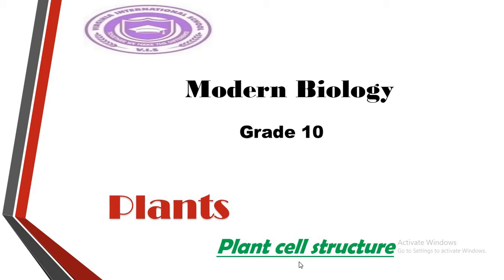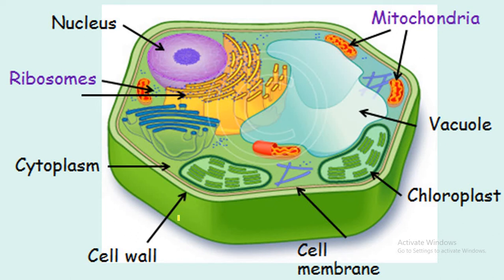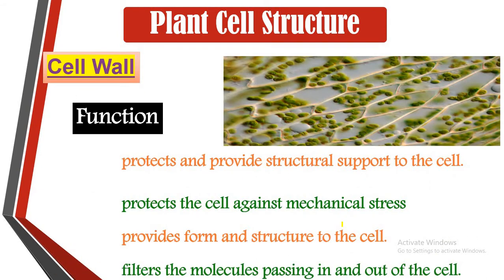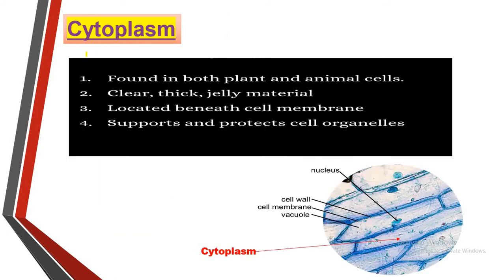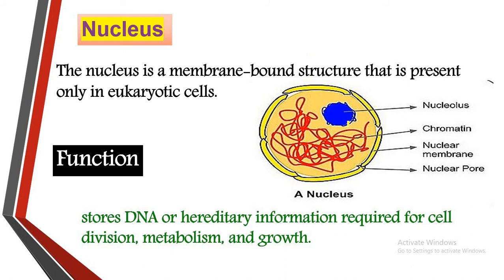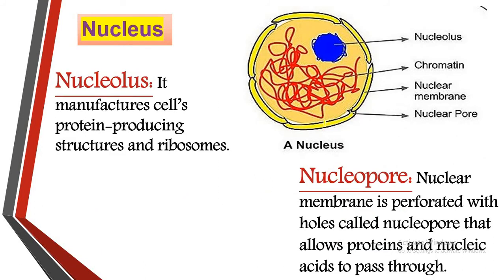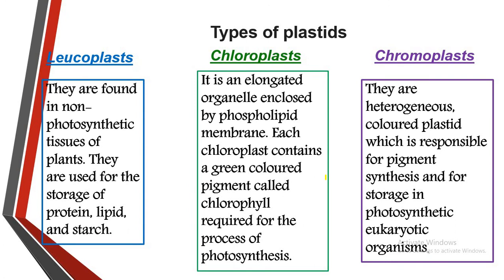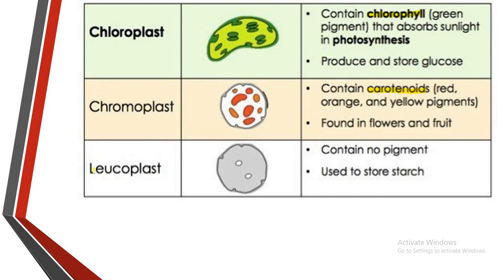VIS plant cell (cell wall nucleus plastids)